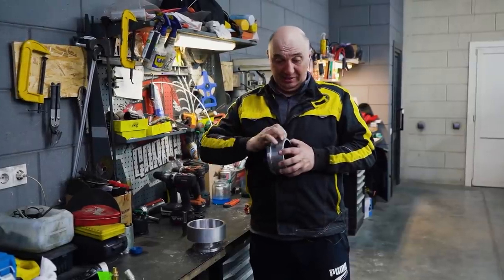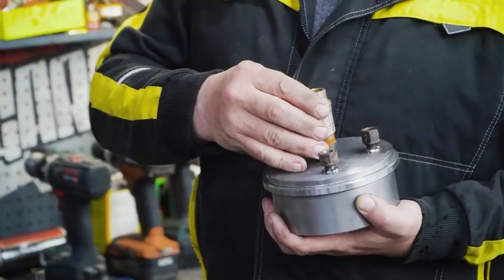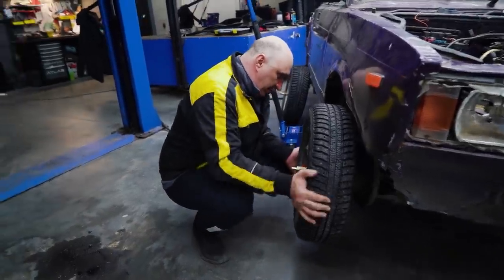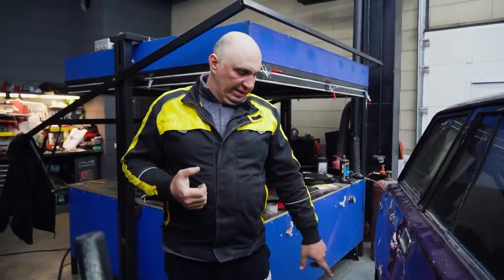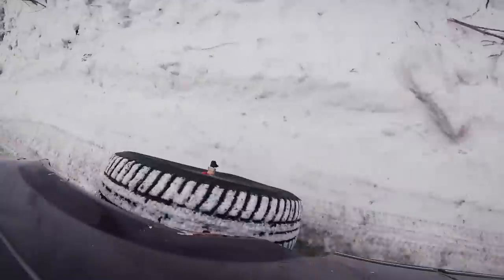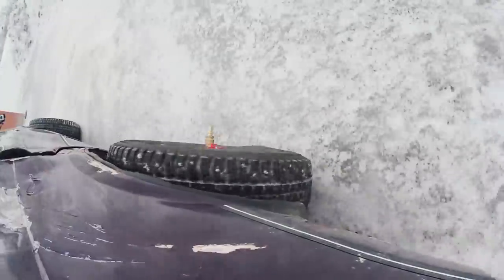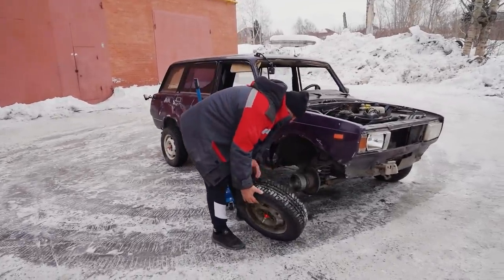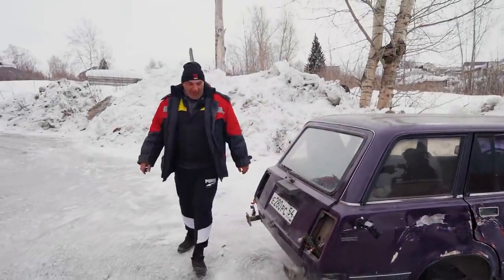Mounting a wheel using suction - will it stay attached?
In this video we try a very unconventional and iffy wheel mounting solution, with no nuts or bolts.